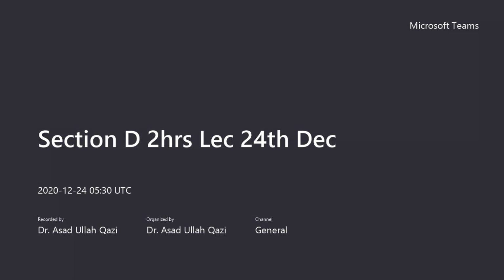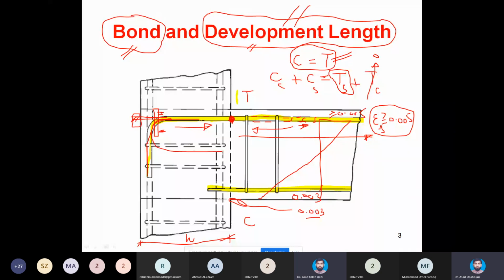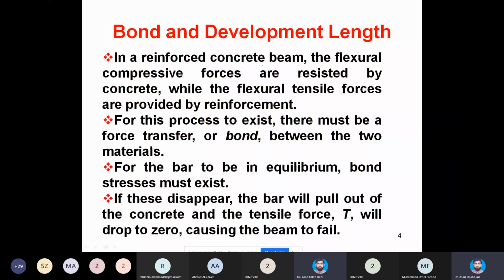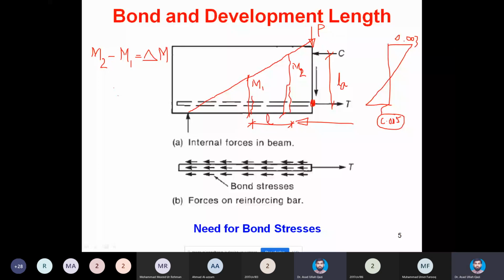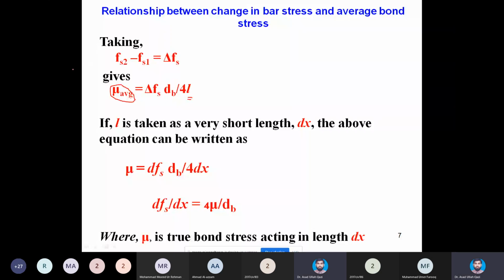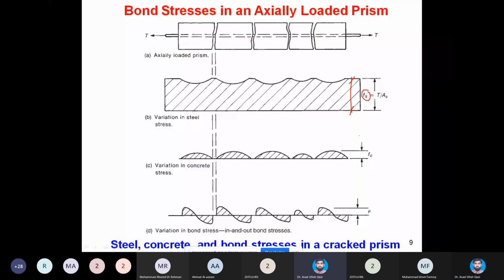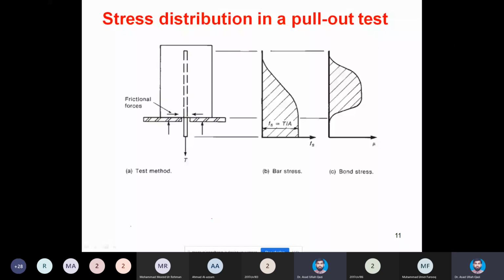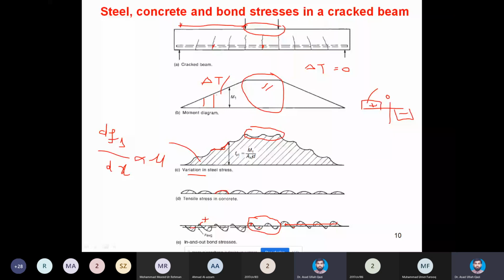04-Bi-axially Loaded Columns | Plain and Reinforced Concrete II Theory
04-Bi-axially Loaded Columns | Plain and Reinforced Concrete II Theory